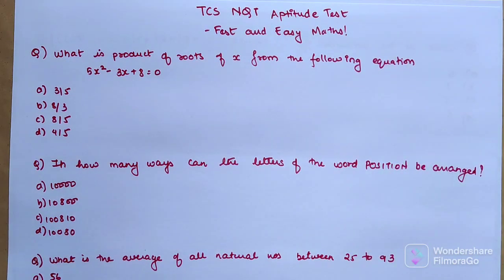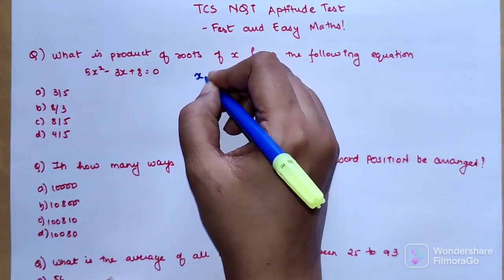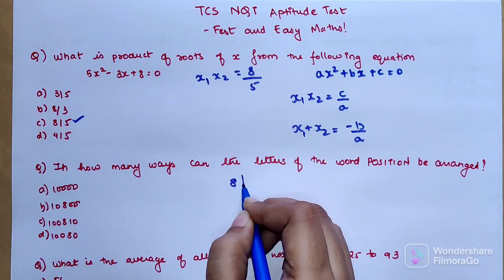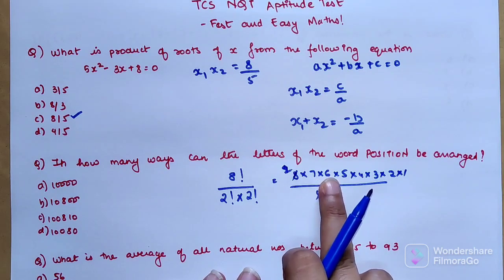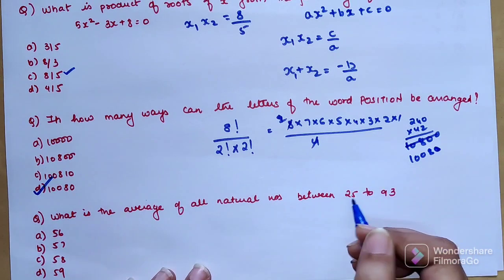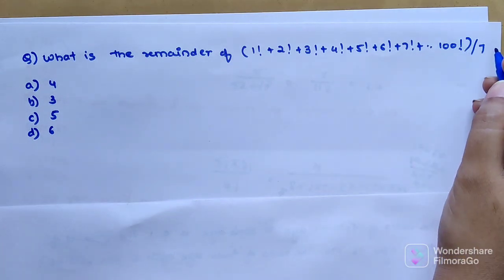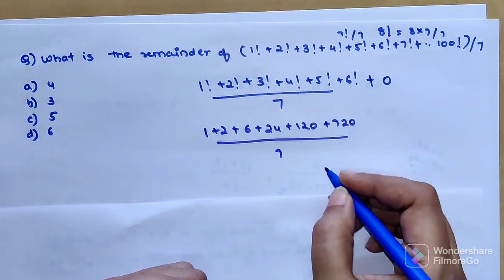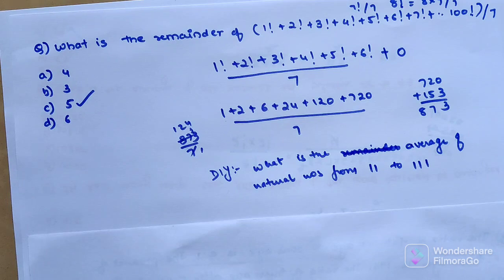1! + 2! + ..... + 100!/ 7 Literally 90% failed this TCS NQT Aptitude test! Can you do it?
Literally 90% failed this TCS NQT Aptitude test! Can you do it?